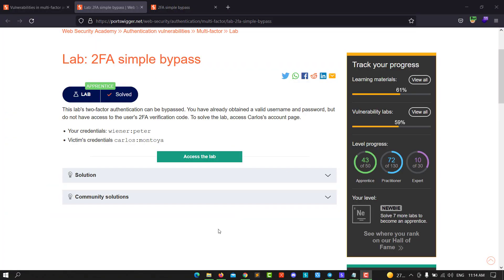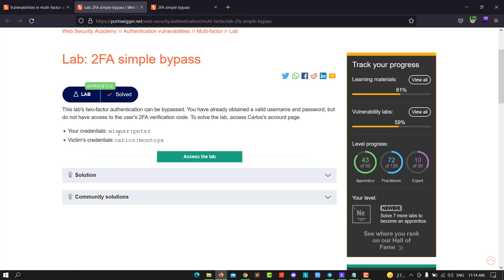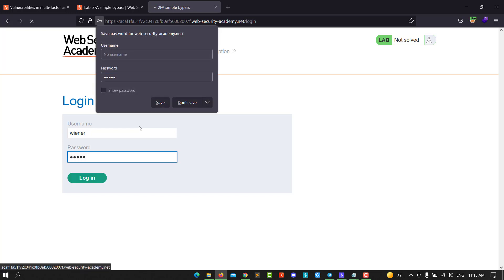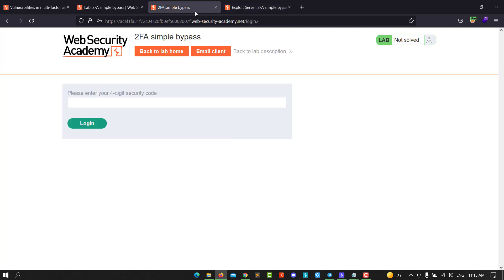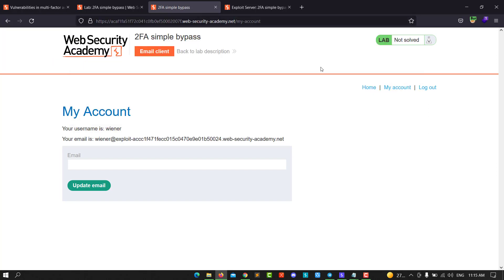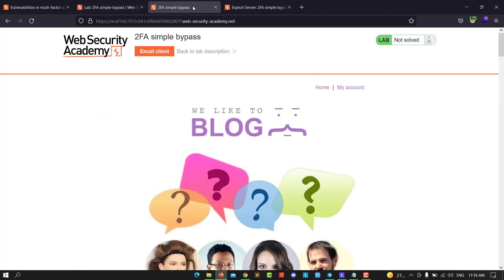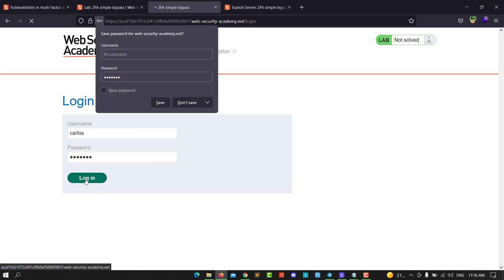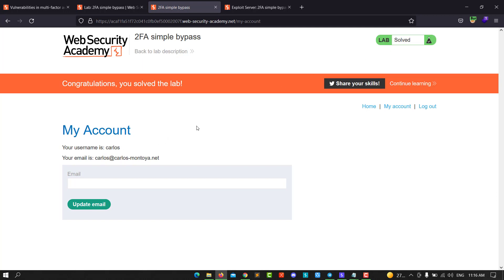2FA Simple Bypass | Web Security Academy (Audio)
This Video Shows the Lab Solution of two-factor authentication can be bypassed. You have already obtained a valid username and password, but do not have access to the user's 2FA verification code. To solve the lab, access Carlos's account page.